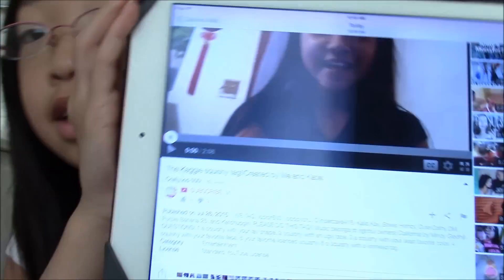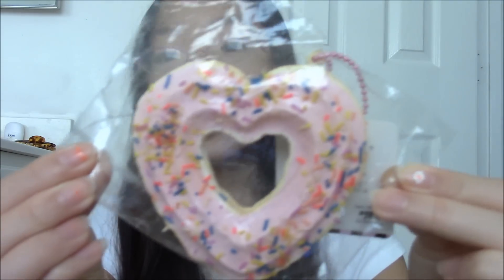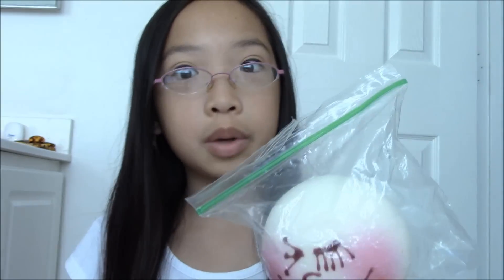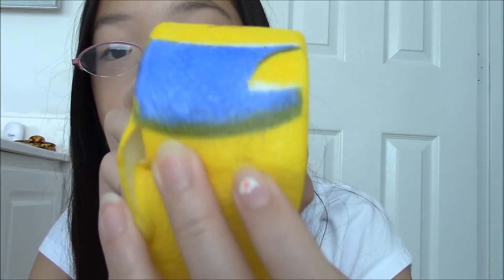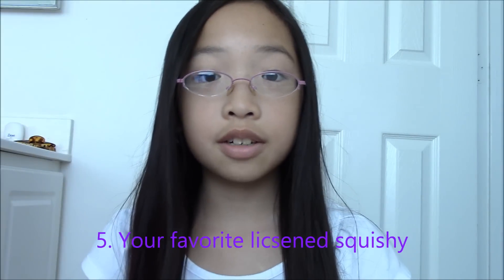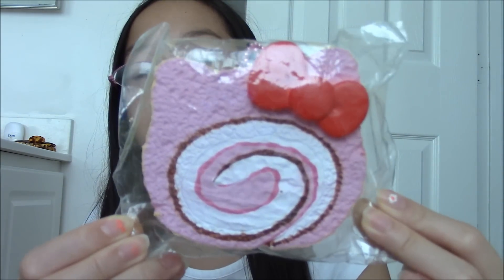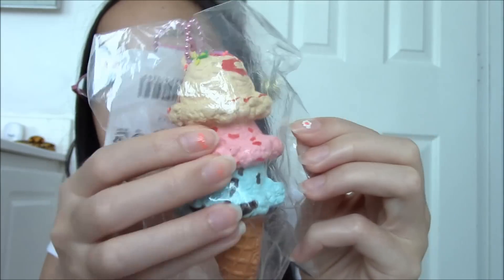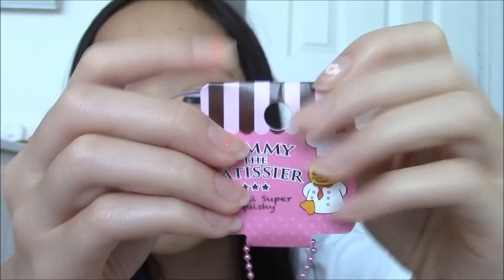Kaggie Squishy Tag! | Tag Tuesday #7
Hope you enjoyed! Thanks for tagging me! Please leave questions for question of the day and squishy tags that you tagged me in!